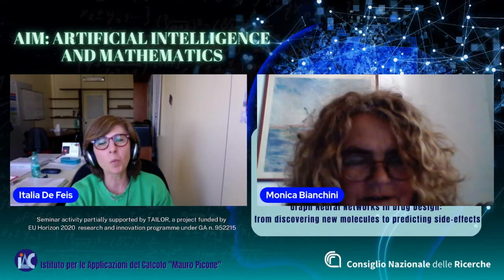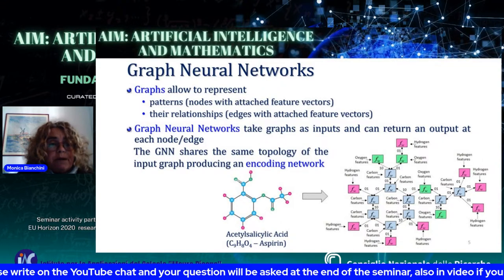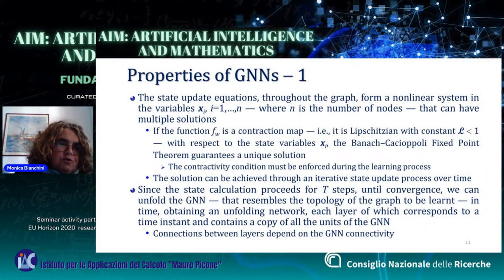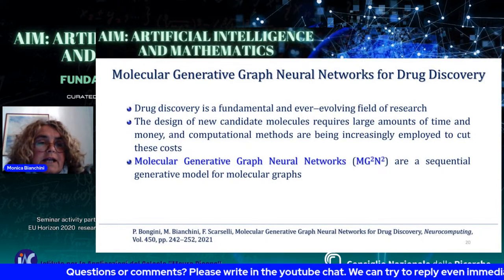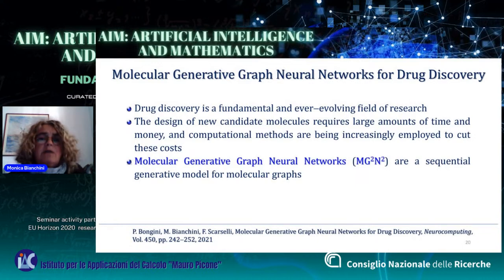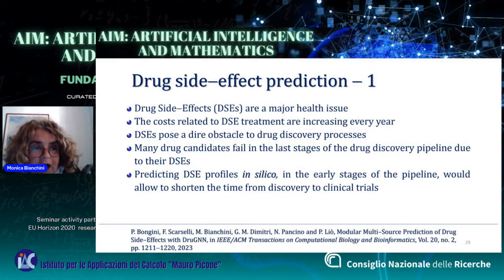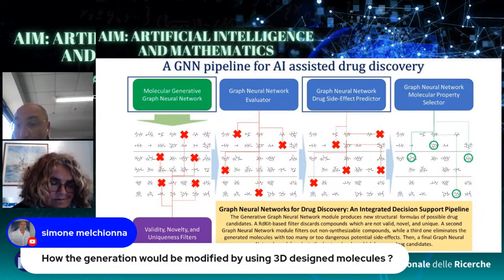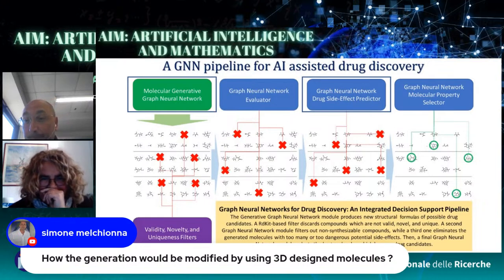AIM Seminars 2023 - Monica Bianchini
Online Seminars on Artificial Intelligence and Mathematics, 2023 Edition
Organizers: Italia De Feis and Flavio Lombardi (Cnr-Iac)

Monica Bianchini
Dip.Ingegneria dell'Informazione e Scienze Matematiche
Università di Siena

Wednesday April 26, 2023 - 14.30 (GMT+1)

Title: Graph Neural Networks in Drug Design: From discovering new molecules to predicting side-effects

Abstract: This talk will introduce Graph Neural Networks (GNNs) as a powerful tool
for the design and evaluation of new targeted drugs.
Drug Discovery is a fundamental but expensive process to make new
pharmacological products available for healthcare. The generation of
molecular graphs is of particular interest for drug discovery, as it could
provide a technique for designing large amounts of possible drug
candidates. GNNs can be used as molecular graph generators, able to create
new drug-like molecules from scratch, which can also be adapted to fit in
specific pockets of the protein surface. Indeed, constrained generation
allows for designing molecules with both the desired chemical and
stereochemical properties, while their side-effects can be evaluated based
on their molecular structure. Moreover, the introduction of Composite GNN
(CGNN) models, designed for processing heterogeneous graphs, has allowed
the study of even more complex networks. With CGNNs, drug side-effects can
be predicted based on a graph describing the interactions between drugs
and human genes.
Actually, a three-step chain can be devised, in which the graph generator
constitutes the first step, aimed at producing a large pool of possible
drug candidates. The drug candidates could then be screened for their
drug-likeness, retaining only compounds with a high druggability score.
Finally, the selected compounds can be evaluated, filtering out those with
too many or too dangerous side-effects. In this way, discovering new drugs
can be carried out as a total in-silico procedure, before clinical trials,
saving costs in terms of time and money.

Seminar activity partially supported by TAILOR, an EU-funded ICT-48 Network (GA 952215)